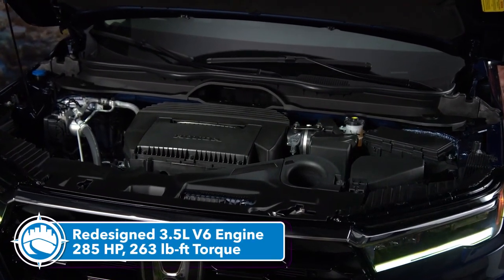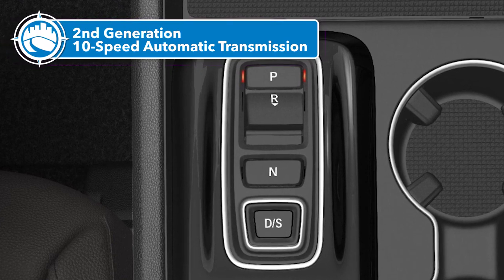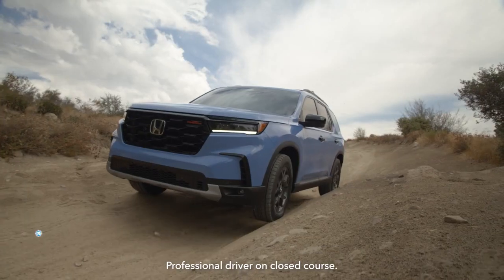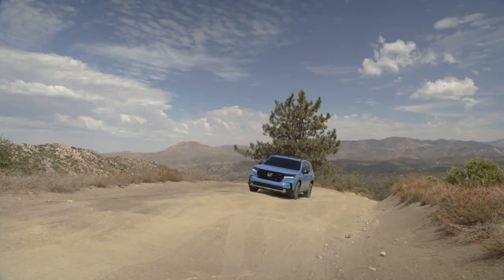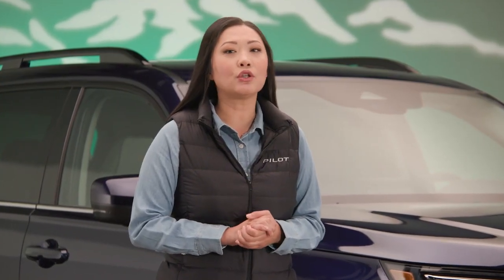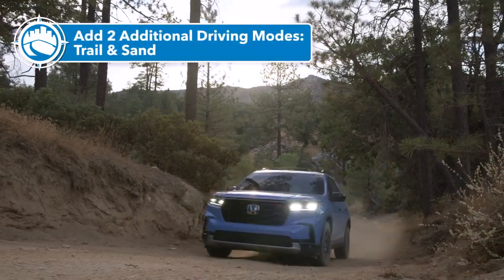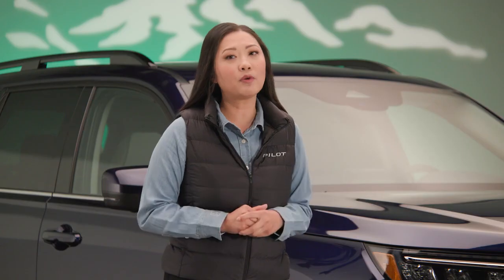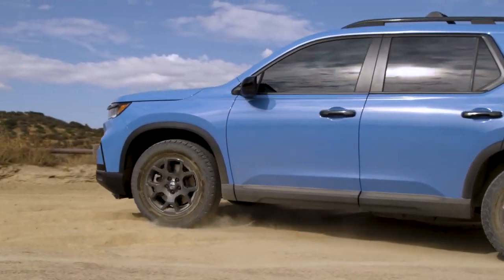2023 Pilot Walkaround Drivetrain & Chassis